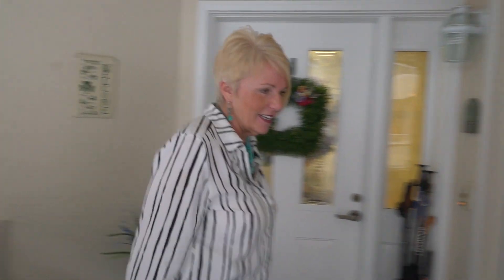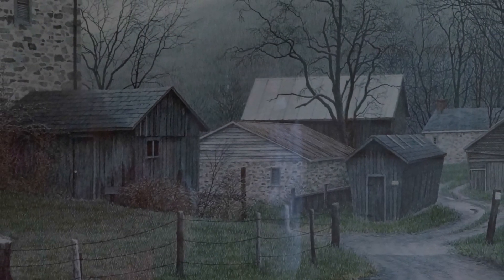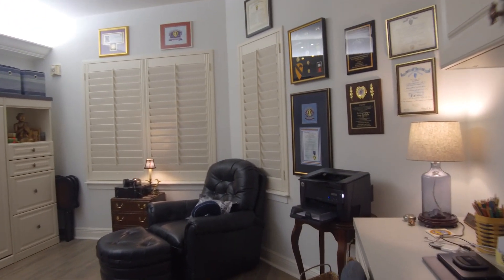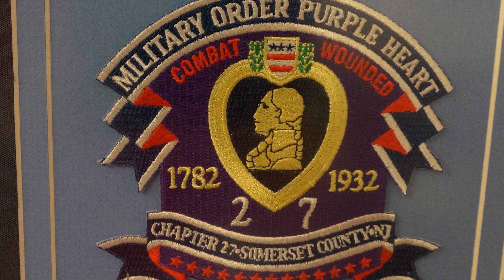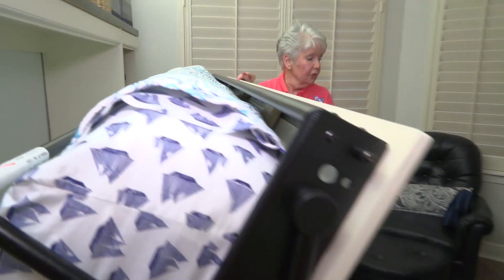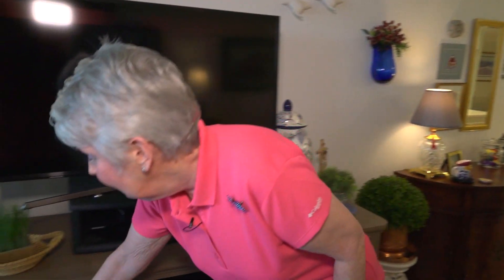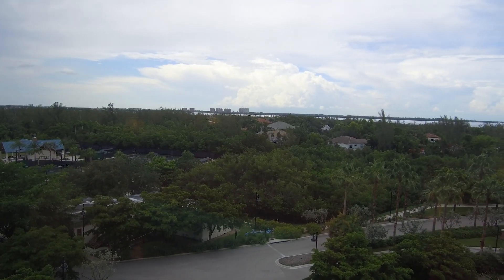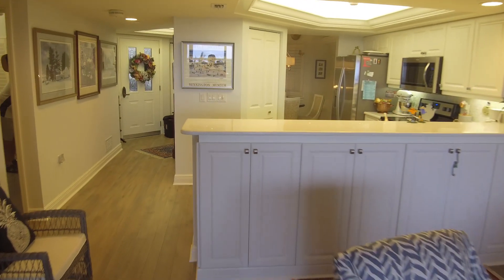7 20 18 Home Sweet Home Bubb